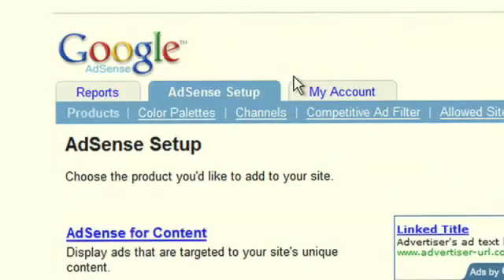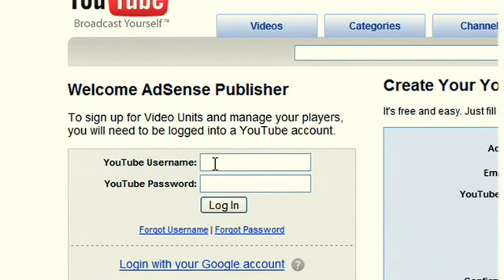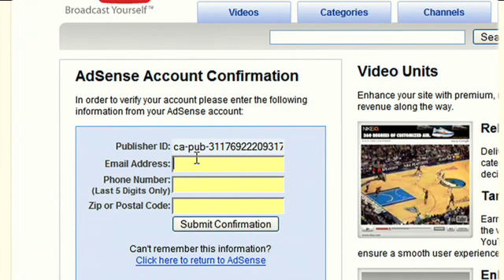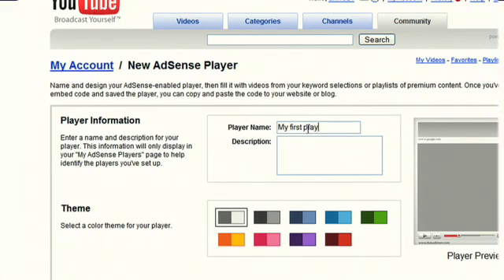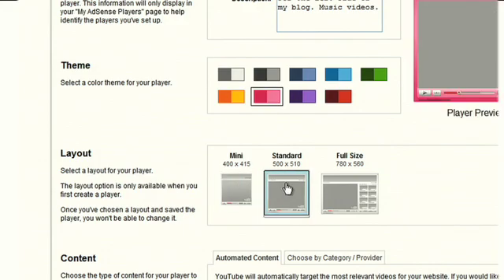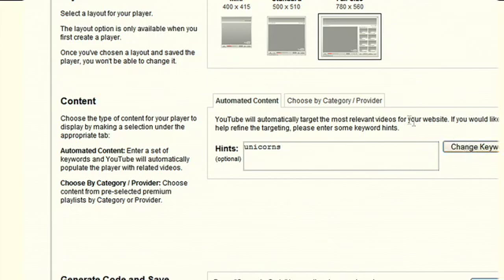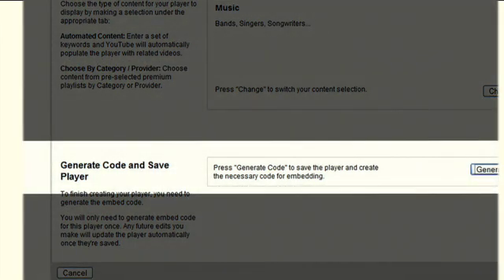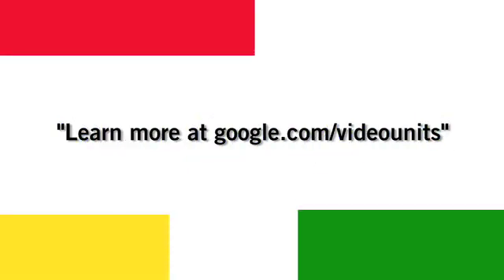How to get started with video units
Learn how to sign up for video units and create your first player. Video units are available to U.S.-based AdSense publishers with English designated as their language.